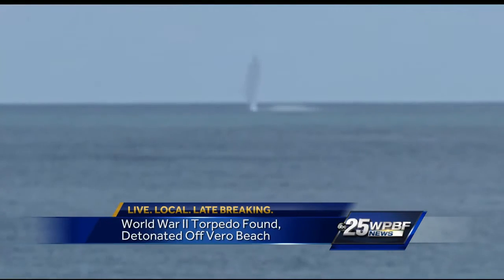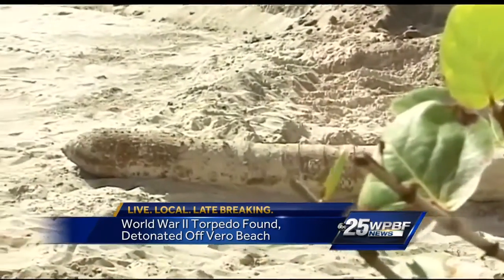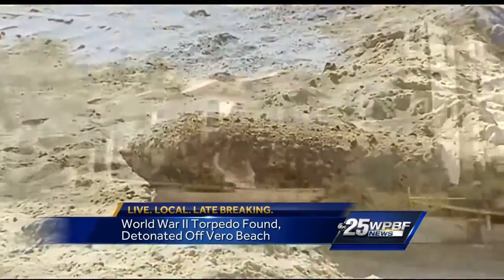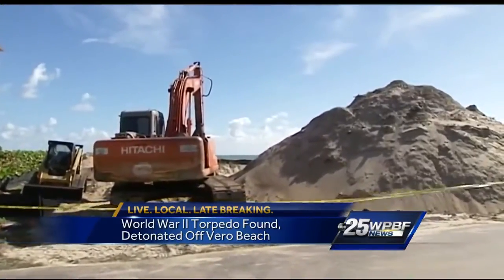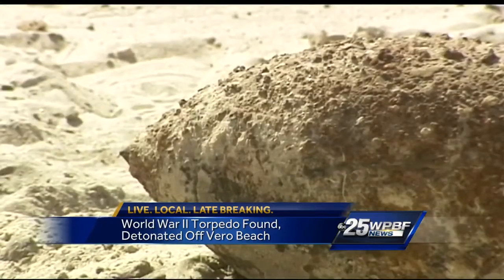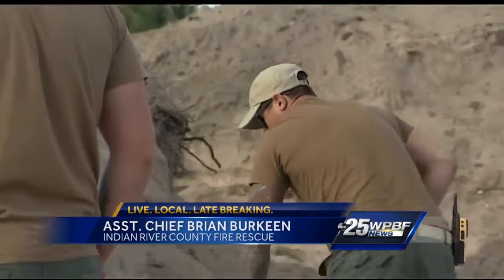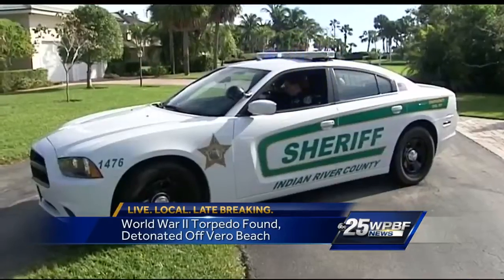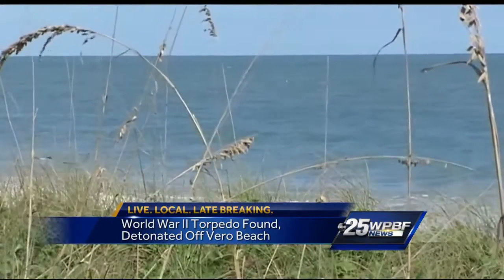World War II torpedo found, detonated off Vero Beach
Angela Rozier reports.